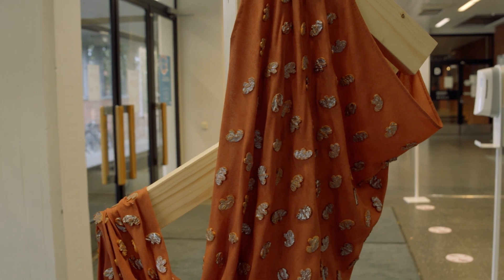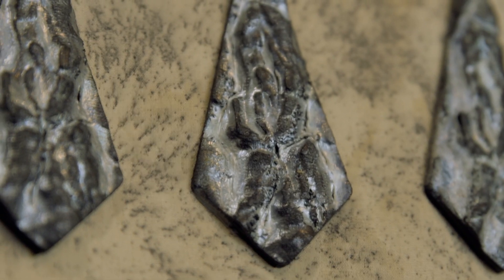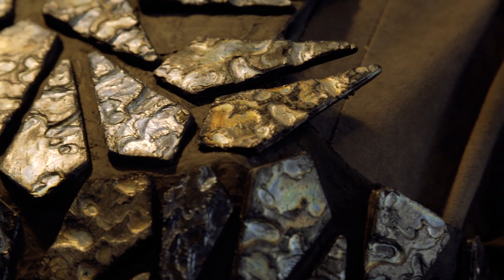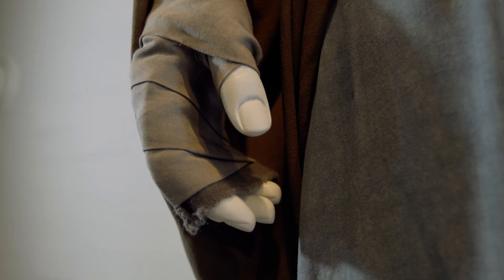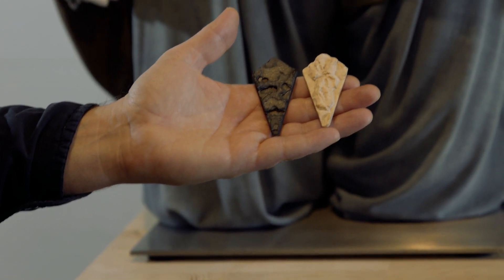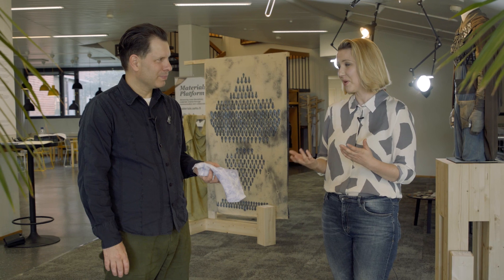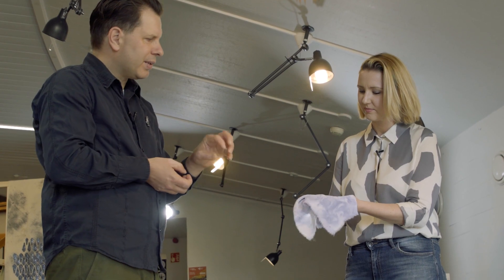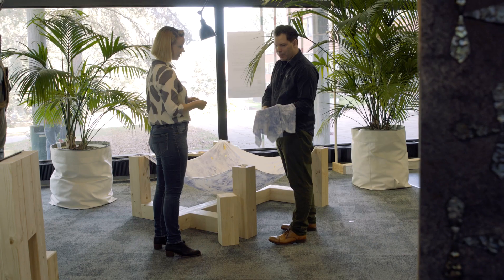Hollywood costume design goes sustainable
Hollywood costumes may be beautiful, but the toxic substances they require definitely aren't. Now people like Urs Dierker, a textile artist who's worked on hit TV shows, are looking to make the industry more sustainable.

WayOutThere takes a close look at the cities, lifestyles and technologies of the future. Join Kate as she chats with the minds behind the sustainable future ahead.